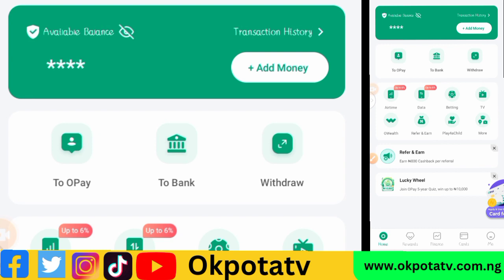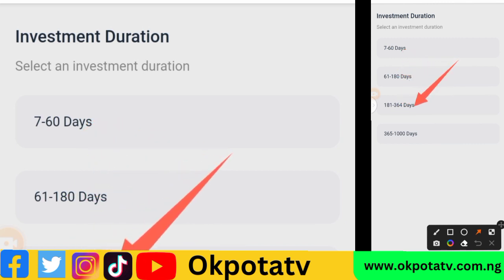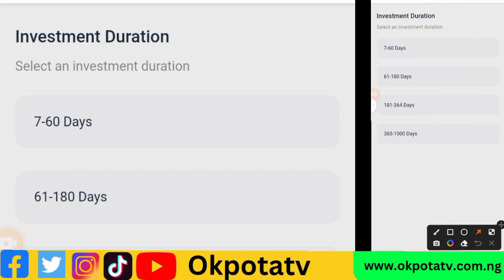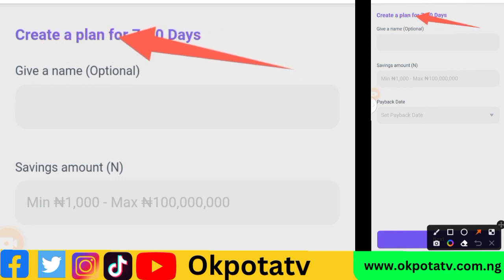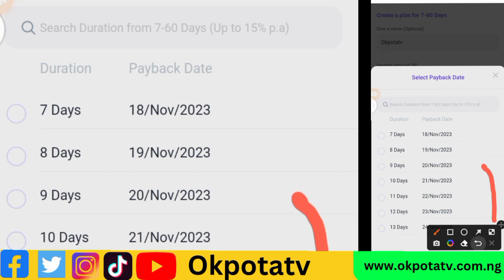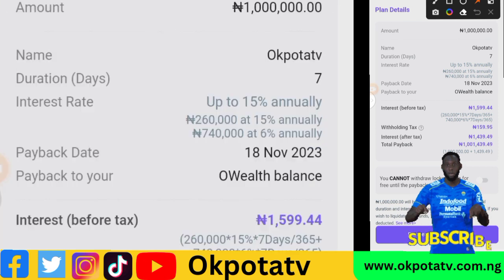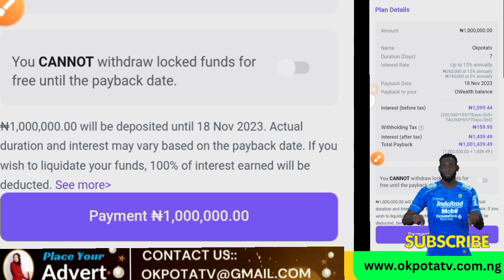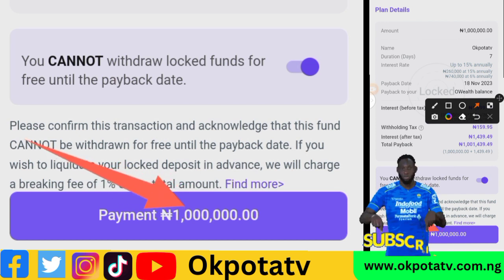OPay 15 Percent Interest Hack How to Grow Your Savings Fast and Easy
In this video, I show you how to make a fixed deposit with Opay without stressing yourself from the Organization outside because of a fixed account or deposit

I use OPay for free transfers and earn high interests on my savings. Join me on OPay and get ₦1,200 bonus!

stayed turn as I show you the easier way to make your fixed deposit from the comfort of your home